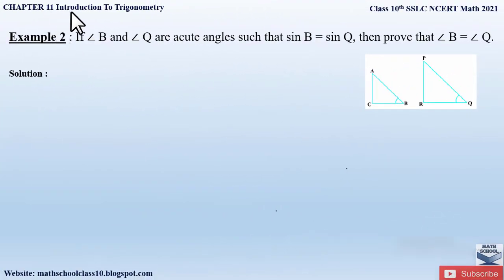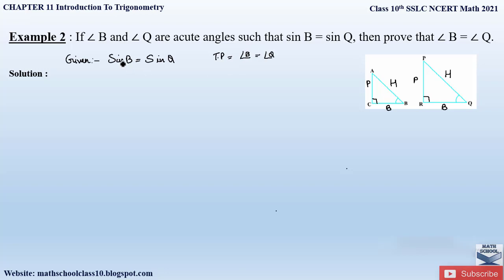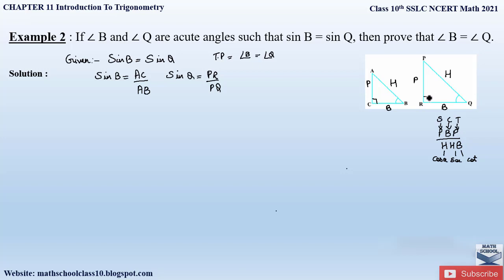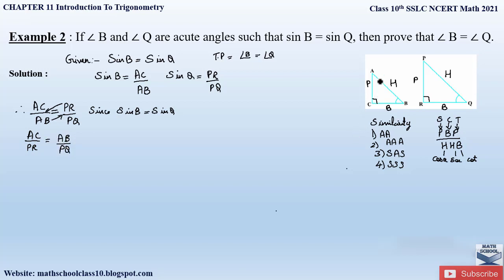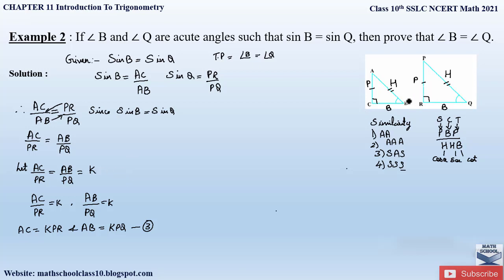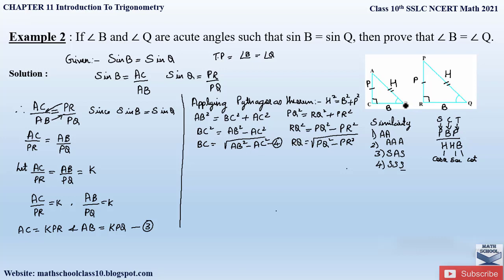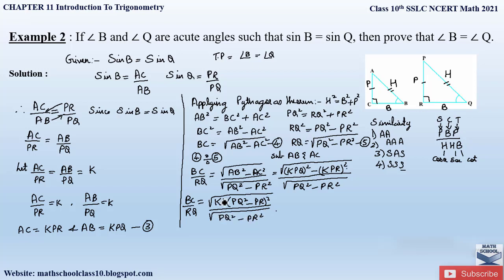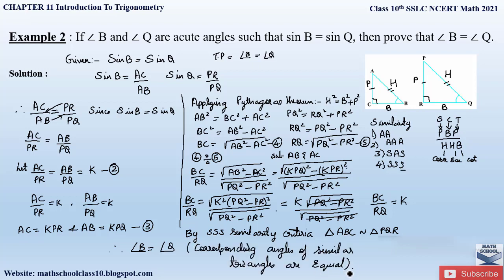Example 2 Chapter 11 Introd To Trigonometry class 10|Karnataka Board NCERT Math 2021#10classmath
Example 2 Chapter 11 Introduction To Trigonometry class 10|Karnataka Board NCERT Math 2021#10classmath

In this video I will be covering Chapter 11 Introduction To Trigonometry Example 2. Hope you will take advantage of this video to understand and learn the Problems easily.

Chapter 11 Introduction To Trigonometry Example 2